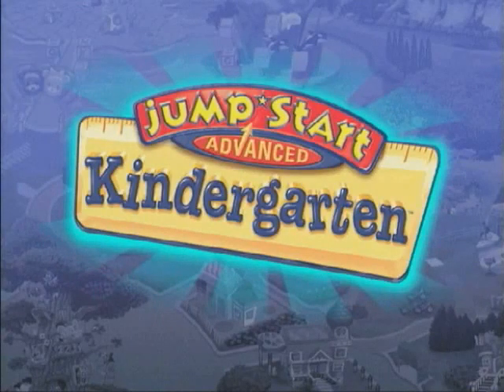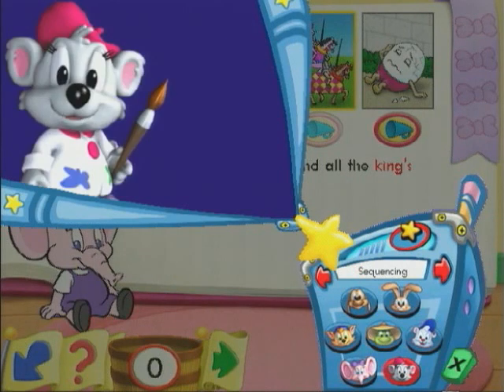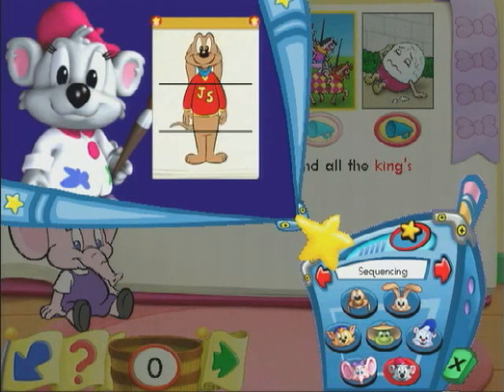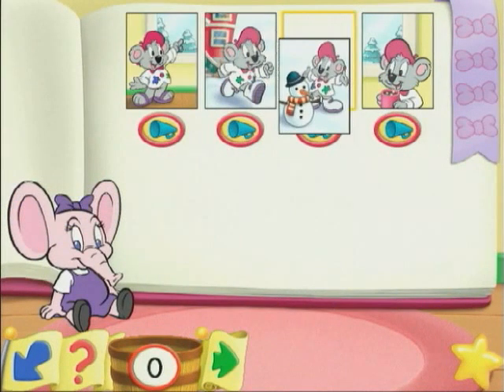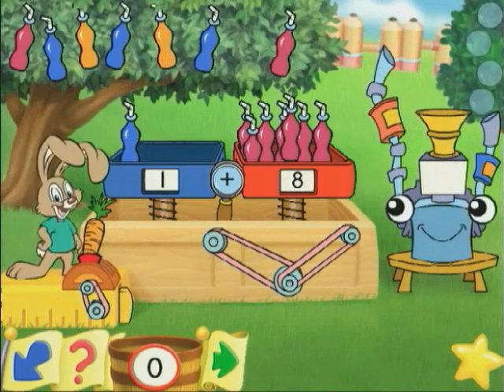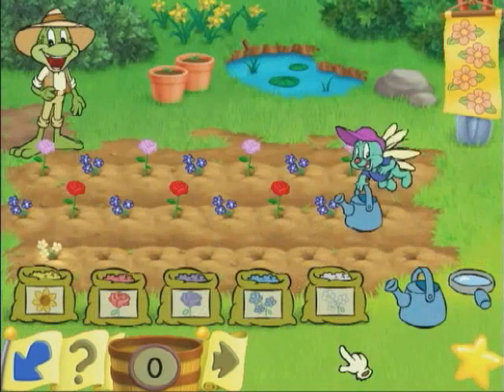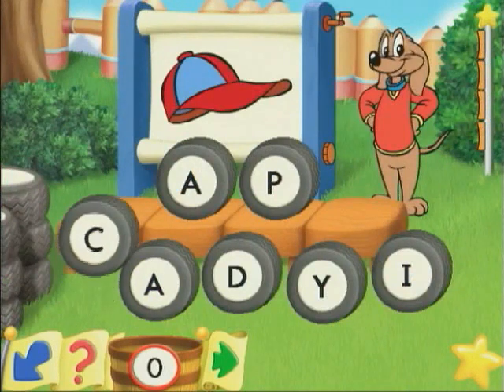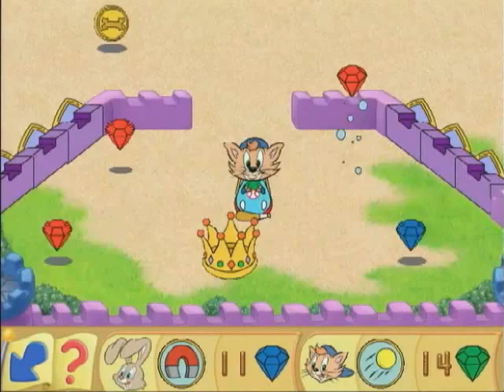JumpStart Advanced Kindergarten - Promotional Video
This is a promotional video showcasing JumpStart Advanced Kindergarten. The original origin of this and the other Advanced games' promos are unknown; perhaps they were meant for teachers only?

Retrieved from one of the accounts of the Kenyan-based company Dschool.